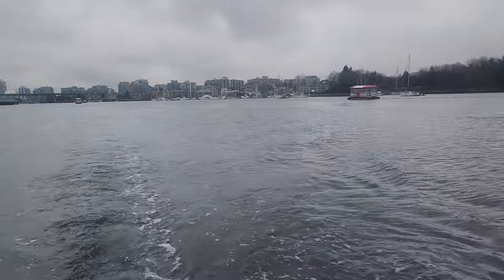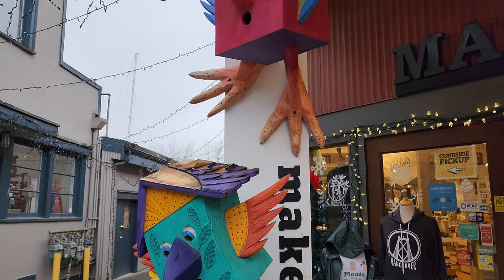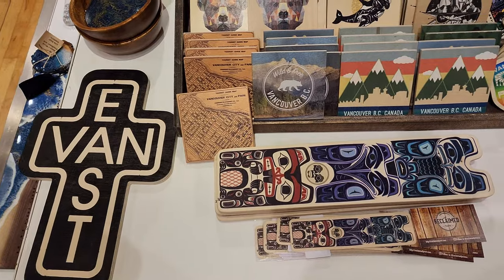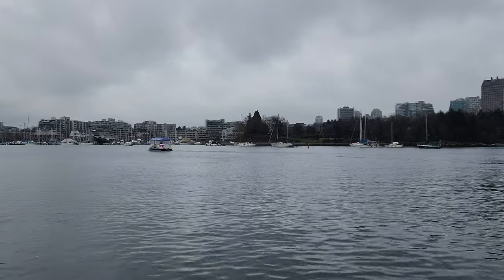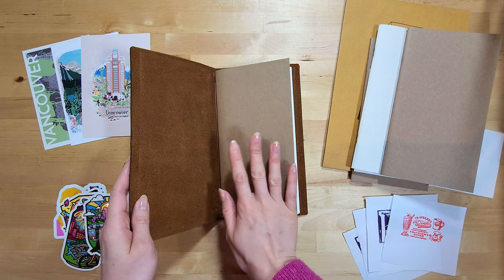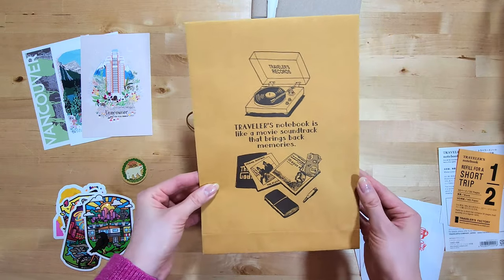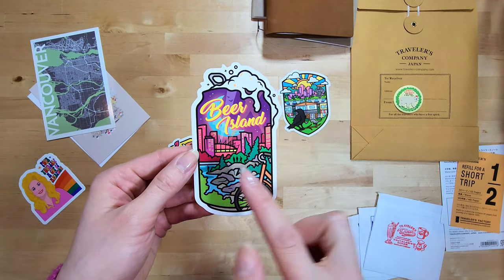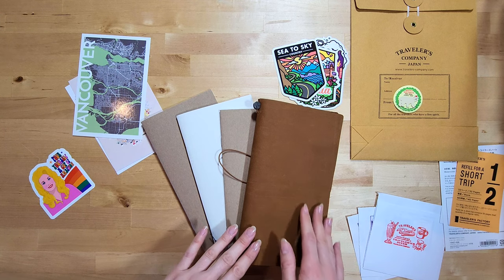Hometown Tourist: Granville Island, Vancouver - Vlog & Stationery Haul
Welcome to the new series on my channel, "Hometown Tourist", which is all about exploring and documenting the city where I live - Vancouver, British Columbia, Canada. Today I am taking you to Granville Island, Vancouver's trendy and touristy destination for shopping, eating out, and seeing various works of art. We are going to shop at Paper-Ya, an official Traveler's Company partner store. Afterwards, I will take you through the haul of all of the paper goodies that I've bought on this little trip.